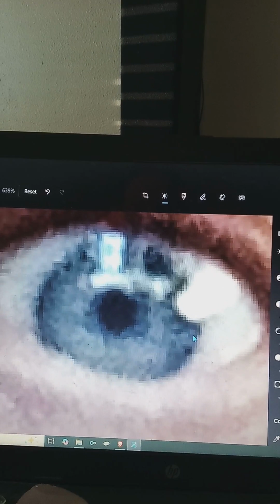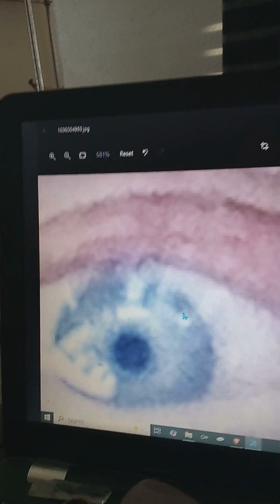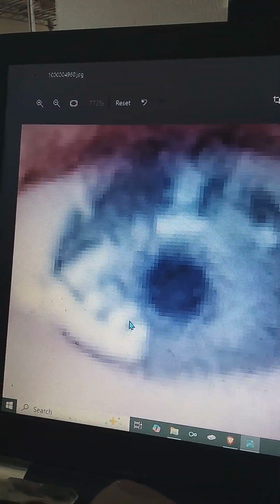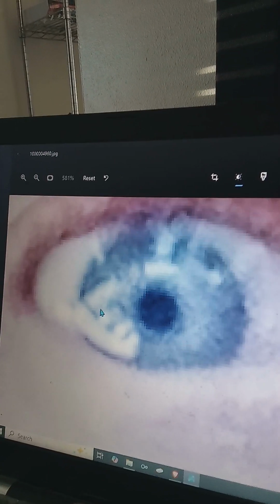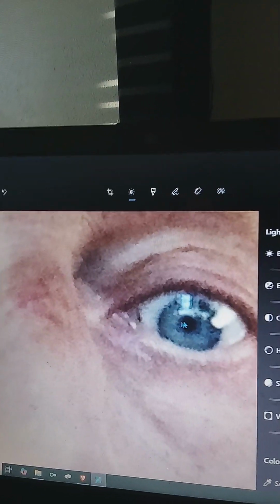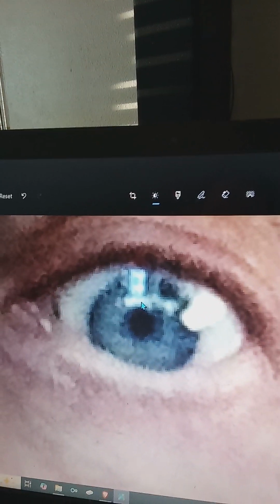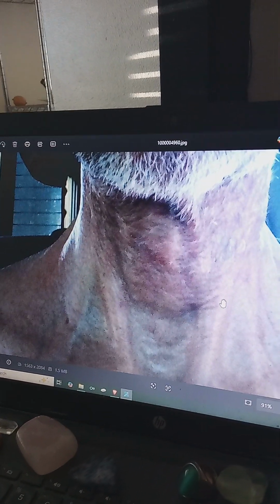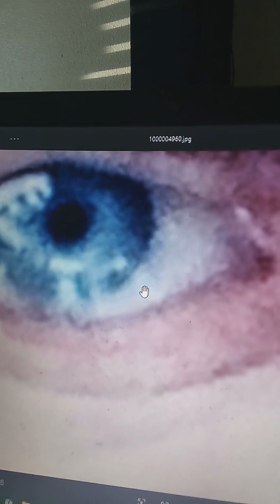U Decide what you see